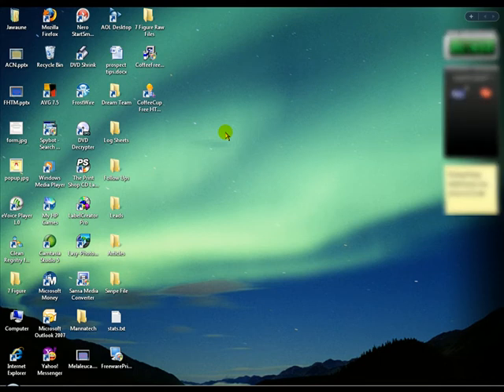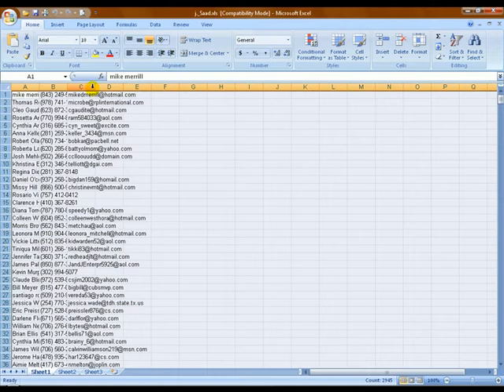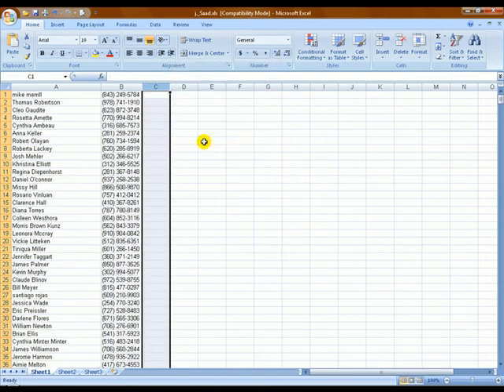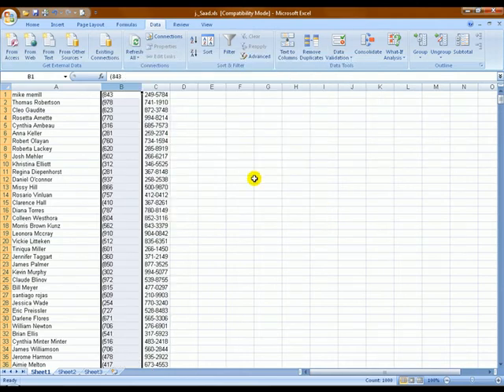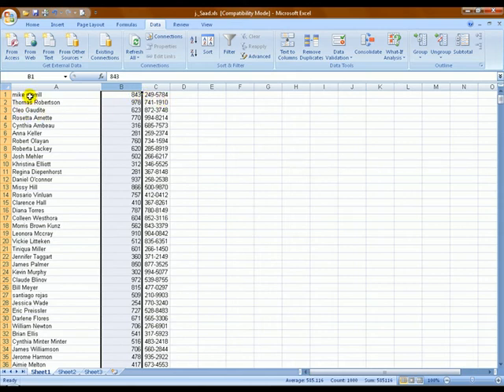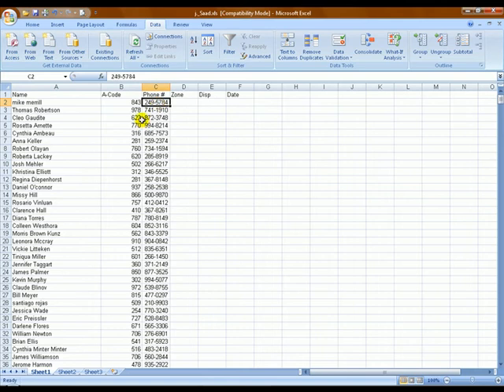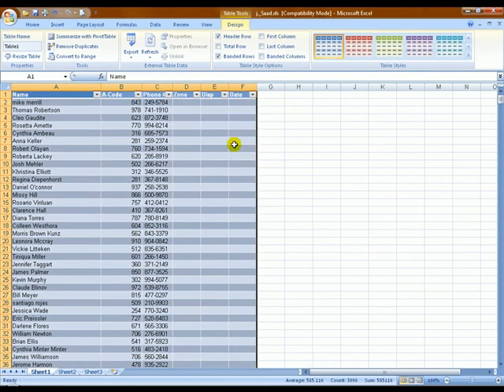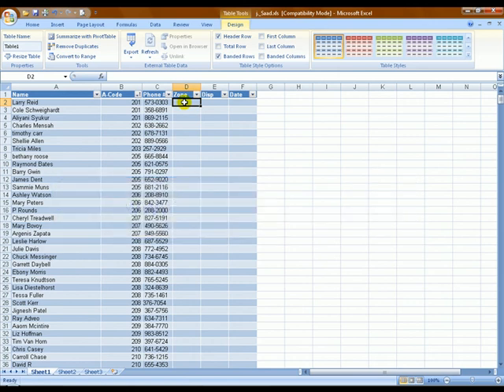MLM Training - How to Manage And Sort Downloaded Leads Using Microsoft Excel (Part 1)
In this MLM Training videoI give you the first half of the system for managing leads after you've downloaded them from a list broer who usually sends them to you by email. I prefer these techniques because it allows you to dial and manage more efficiently as opposed to printing them out and drawing lines all over the place and using up tone and tons of paper.

Tracking all of your information is very important so that you will know how well you are preferming. This MLM training video shows you techniques that any business or company would use if they truely want to be successful. Every single network marketer should start growing their business using targeted list technuqes because it allows you to develope a skill set without spending a bunch of money.

You can feel free to pass along this MLM training using Microsoft Excel to anyone in your downline because it allows you to avoid the learning curve from figuring it out on your own. If you have any questions about this MLM training video or would like to see me make future titles related to MLM training and using any microsoft office programs please feel free to send me a YouTube message and I'll get back to you as soon as possible.

Please download my free report to get more MLM training tools and techniques. I promise your information will not be sold to anyone. You'll simply receive an email which contains the free report. The name of the report is "The Heavy Hitter Report to adding 3 Reps A Day".